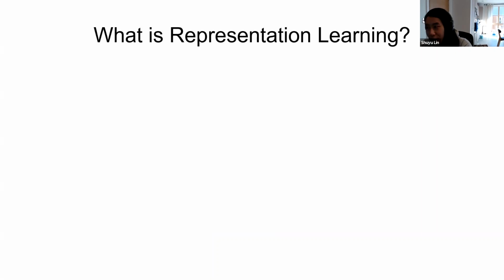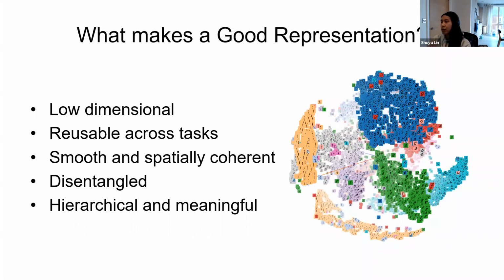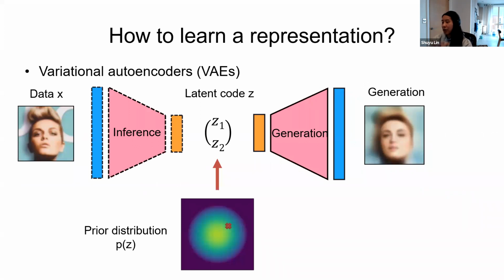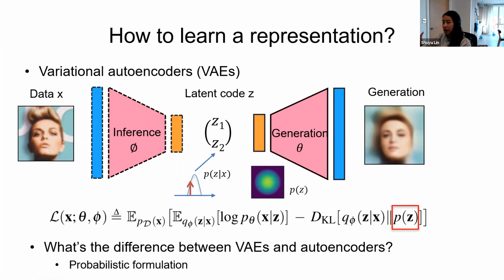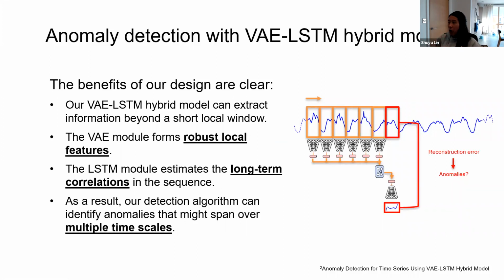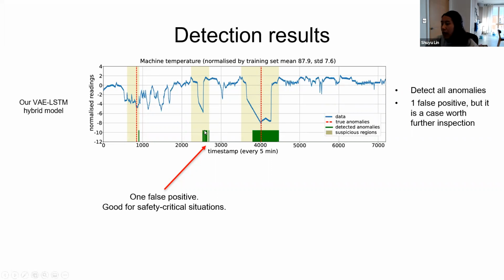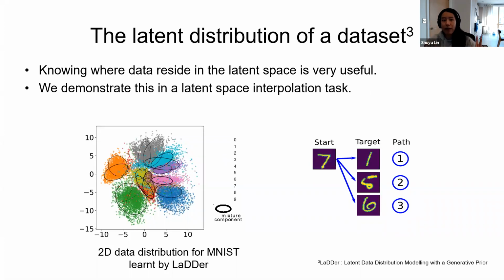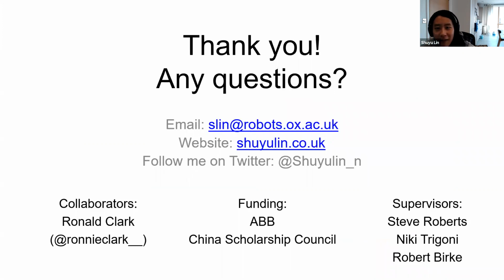Introduction to Representation learning: Approaches, Challenges and Applications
Speaker :
Shuyu Lin

Abstract:
Representation learning is one of the central topics in today's machine learning and computer vision research. However, the concept of a representation is often vaguely defined.
In this talk, I will start with clarifying these questions: what is the representation that we want our AI algorithms to learn? What makes a good representation? I will then introduce an unsupervised learning approach (variational autoencoders (VAEs)) that many researchers use to derive a representation for images and audios. We will discuss the strengths and limitations of this approach and some research that I have carried out in order to improve the representations derived from VAEs. We will end the talk by looking at a few applications (anomaly detection and data manipulation) which are enabled by the representation learning.
I hope this talk will explain why representation learning is important for many AI applications and motivate you to consider doing research in the related topics!

Speaker Bio:
I am a 3rd year PhD student at Cyber Physical Systems Group in Computer Science Department, University of Oxford. During my PhD, I aim to develop algorithms which can truly 'think’ and 'understand’. This requires algorithms to be more capable than solving specific tasks. They should be able to form meaningful internal representation of the complex raw data that they observe and ready to use the derived representation for future tasks. Concretely, my research involves studying existing representation learning algorithms, proposing new representation learning algorithms and deploying these algorithms on different application scenarios.
Outside research, I care about science communication, the environment and am very keen on promoting diversity & equality.